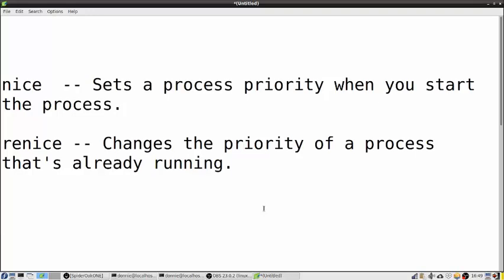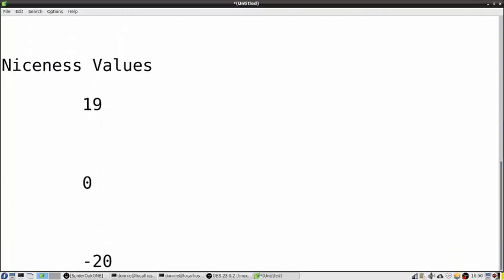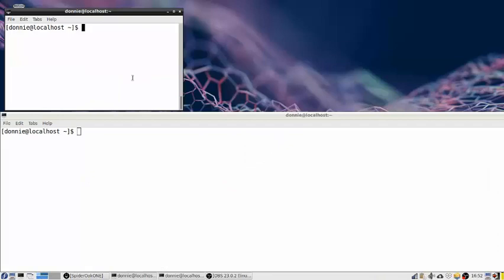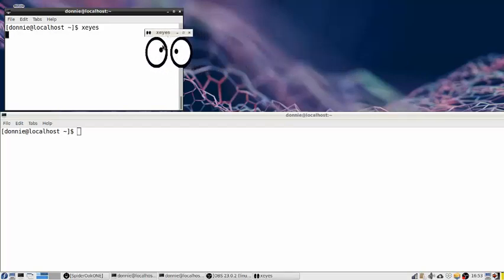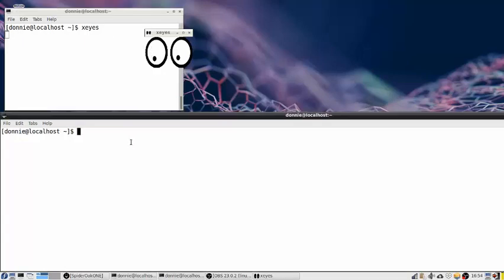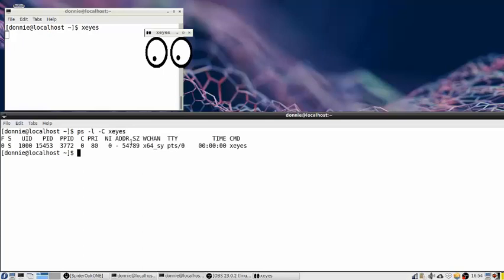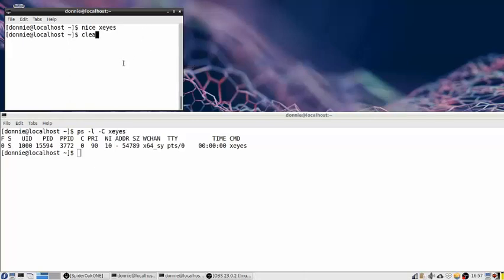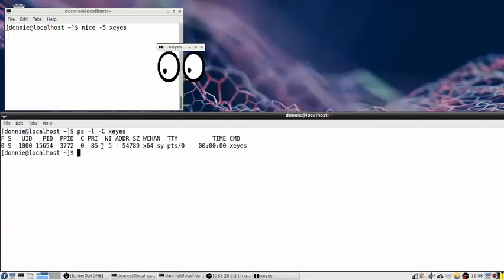Set Linux Process Priorities with nice and renice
In this Linux tutorial for beginners, we present another lesson about Linux process management.  We'll set the Linux process priority with the Linux nice command and the Linux renice command.

I hope that you enjoyed this BeginLinux Guru Linux administration tutorial for beginners.